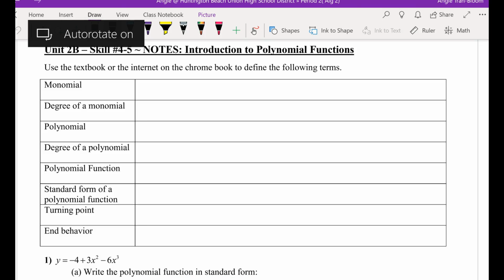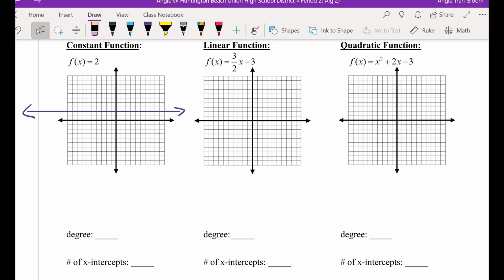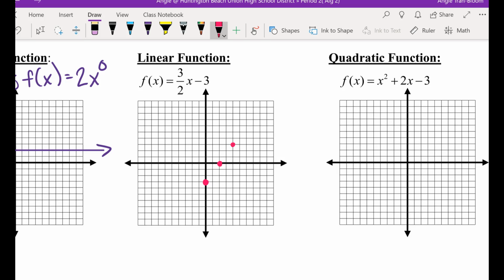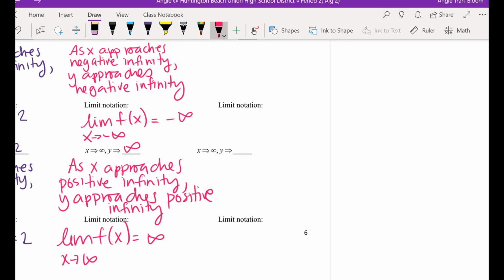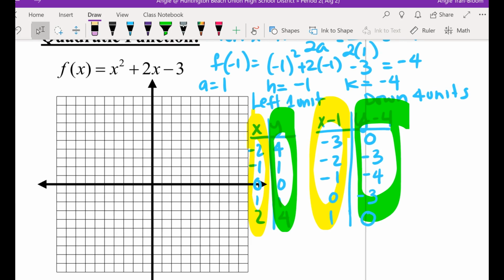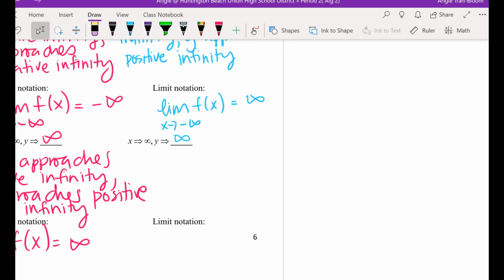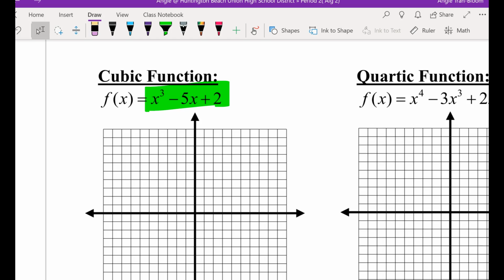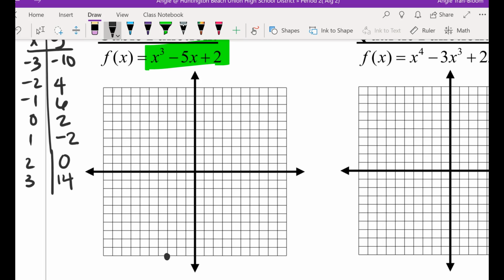Algebra 2 Introduction to Polynomial functions part 1